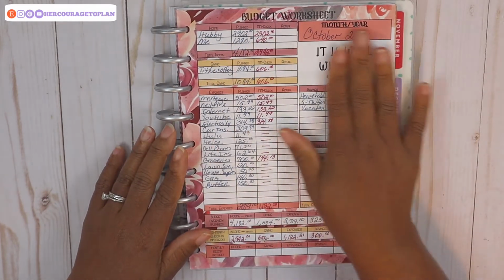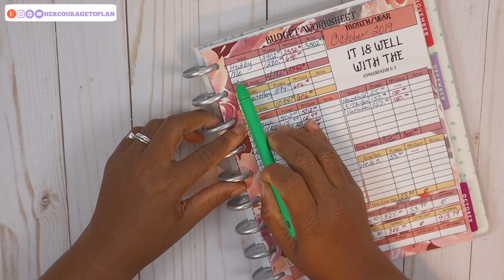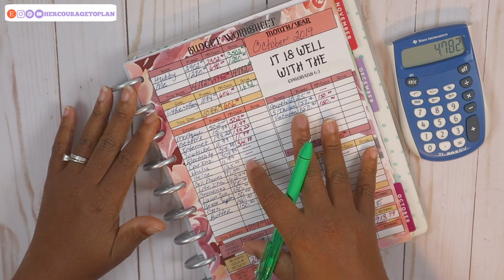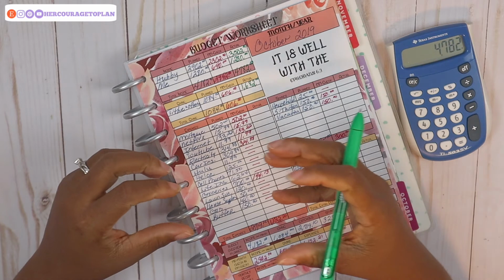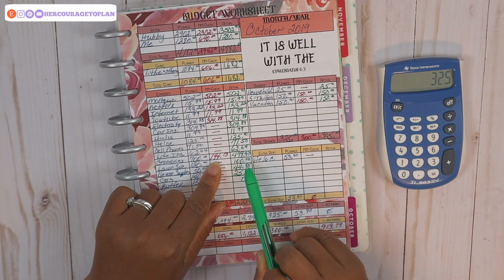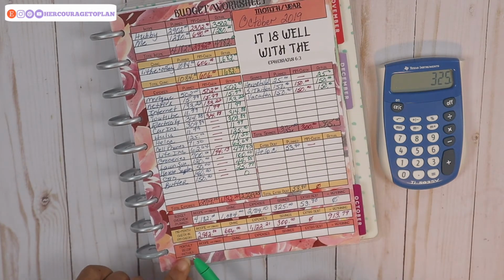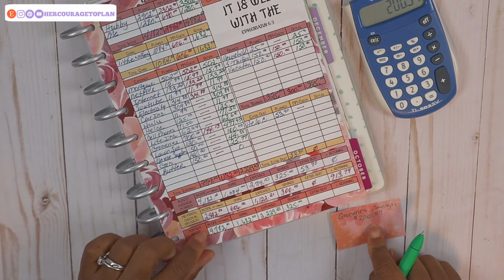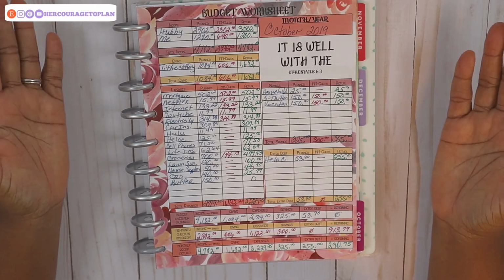October 2019 Monthly Budget Recap | Her Courage To Plan🙄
✅🛍| MONTHLY PLANNER BUDGET KITS & STICKERS | 🛍
❊ Her Courage To Plan ETSY SHOP

💕 | MY FAVORITE BUDGET PLANNING SUPPLIES | 💕
❊ BUDGET KITS & STICKERS
❊ Frixion Erasable Gel Pens
❊ Erasable Highlighters
❊ Pilot G2 Gel Pen
❊ InkJoy Fine Point Pen
❊ InkJoy Medium Point Pen
❊ Mild Liner Highlighters
❊ Paper Trimmer
❊ Fiskars Scissors
❊ Gyro-Cut Cutting Tool

🎬 | FILMING EQUIPMENT | 💕
❊ Canon EOS M50 Camera
❊ SD Card
❊ Studio Softbox Lighting
❊ Lavalier Lapel Microphone